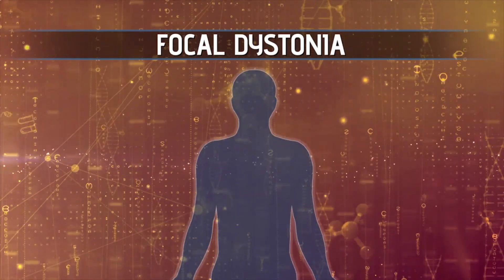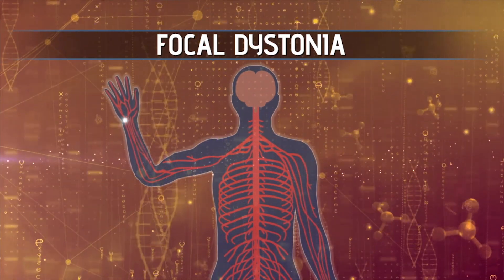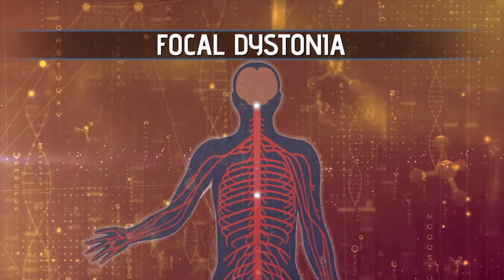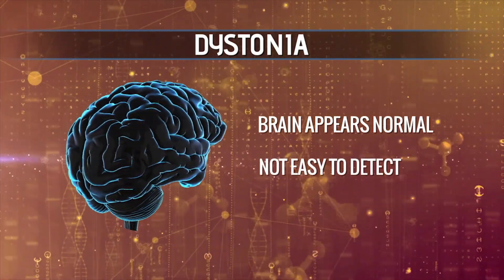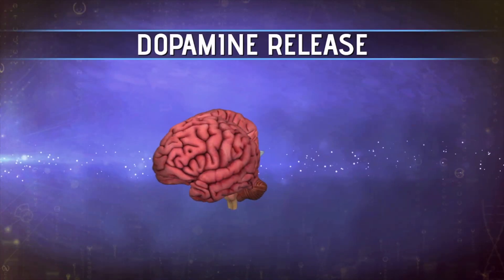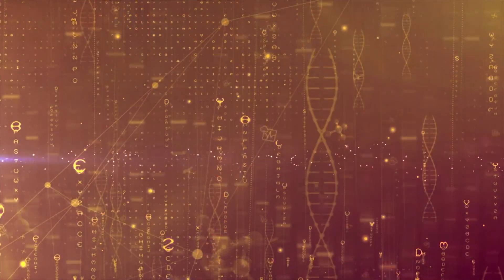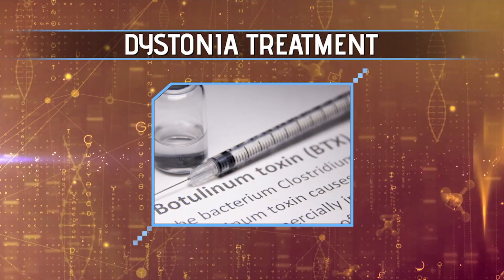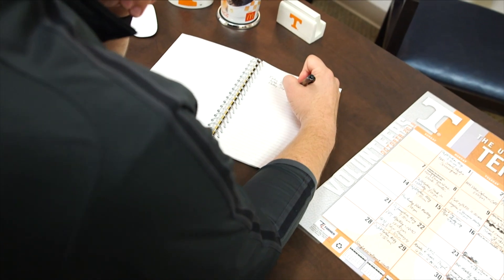YFM Episode 4 - Focal Dystonia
From episode 4 of "Your Fantastic Mind" - Dr. Mark Hallet explains the nature of focal dystonia -- a condition where people experience abnormal muscle spasms in specific areas of the body. Dr. Hallet specializes in dystonia of the hand, which can effect musicians and people who write by hand.